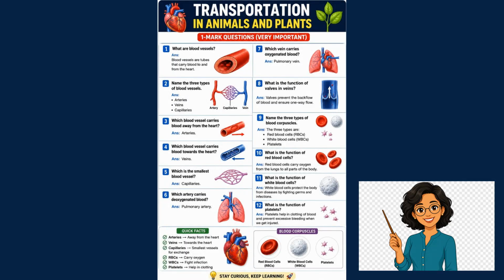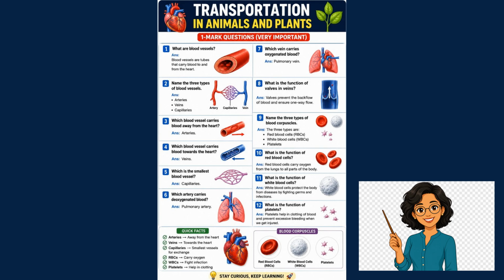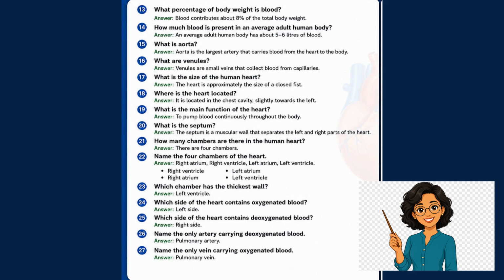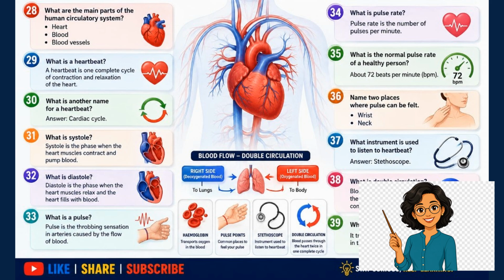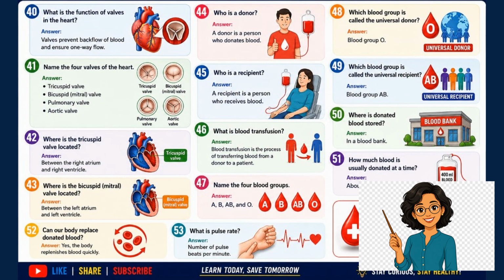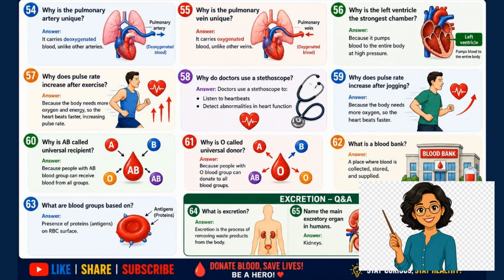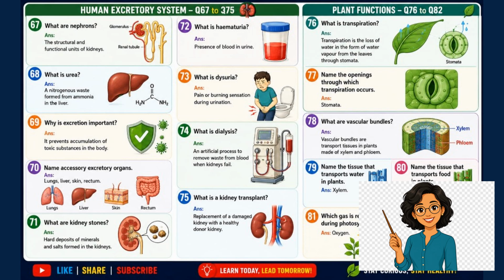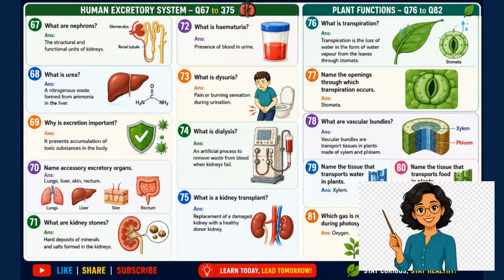Podar# Std 7# Science#Transportation in Animals and Plants# Very Short Question Answers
📘 CBSE Class 7 Science Transportation in Animals and Plants
In this video, we provide easy Question Answers pdf for quick revision and exam preparation. These Question Answers are specially prepared for Podar School Class 7 students, following the CBSE syllabus.

✨ What you’ll get in this video:
 Very Short Extra Question Answers

CBSE Class 7th  Question Answers

Class 7  Science Extra  Question Answers
Podar School Class 7 Science
CBSE
Class 7 Transportation in Animals and Plants Question Answers
Class 7 Science study material
Class 7 Science
CBSE Class 7 Science exam preparation